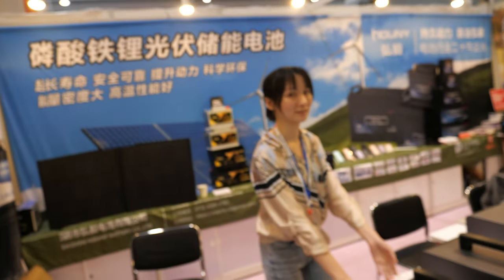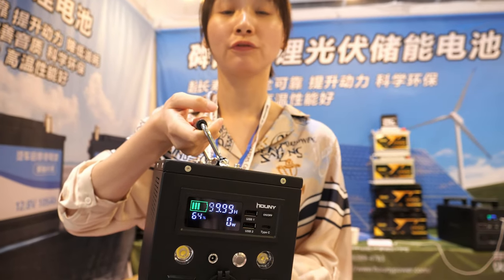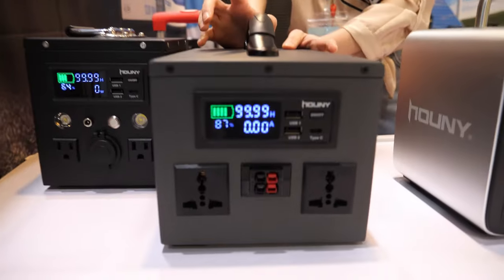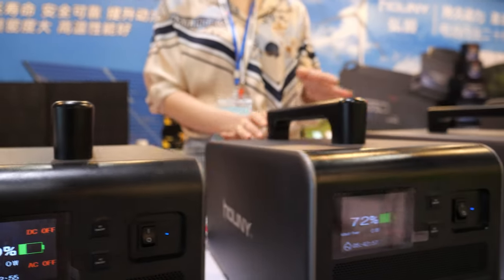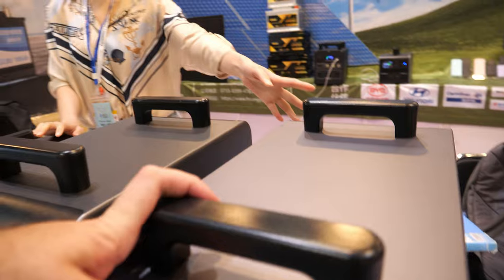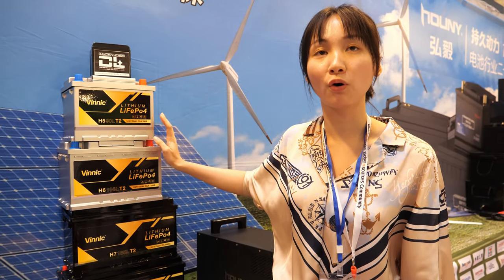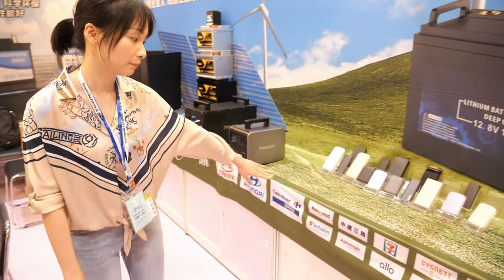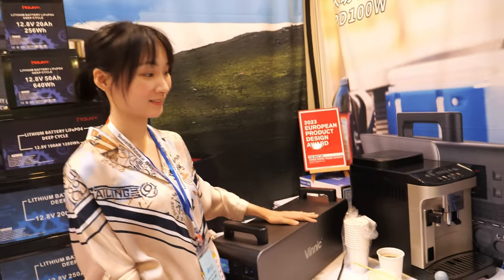Houny Battery Portable Power Stations, Car batteries and more at Hong Kong fair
Jerman from Shenzhen Houny Battery Co Ltd introduces us to Houny Factory, a factory that has been manufacturing portable power stations since 1999. The main product of the factory is a portable power station, which is available in different capacities ranging from 300 watts to 3000 watts. Jerman from Houny shows us the portable power stations of various capacities, and we learn that the factory also works with big brands like Honda and carries four for their products. The portable power stations have competitive prices, with the smallest one priced at around $110. The factory has a minimum order quantity (MOQ) for their products, which is available upon request.

Jerman from Houny also shows us a new arrival portable power station, which has a capacity of 250 watts and features an aluminum LED outer case with a digital display. It is slightly more expensive than the smallest portable power station but has more features. There is also a bigger portable power station with a capacity of 750 watts, which is almost double the capacity of the smallest portable power station. It is also cost-effective, but the price is slightly higher. The most premium portable power station in the market has a capacity of up to 3000 watts and comes with a premium river sickness outer case.

Apart from portable power stations, Houny Factory also produces car batteries with lithium technology, which has the advantage of being more powerful and eco-friendly. Lithium batteries can be used for up to ten years, while AC batteries can only be used for two to three years. The factory also produces portable solar panels that are available in 200 watts capacity and can be used with the portable power stations.

In addition to their products, Jerman from Houny also shows us the logos of their distributor partners. The factory produces low power banks and their most popular power bank is priced at around $3 for 2000mAh. Finally, Jerman from Houny jokes about a coffee machine that is powered by a battery, but the factory does not produce it. The video concludes with a discussion on the importance of green technology for a smart and green future.